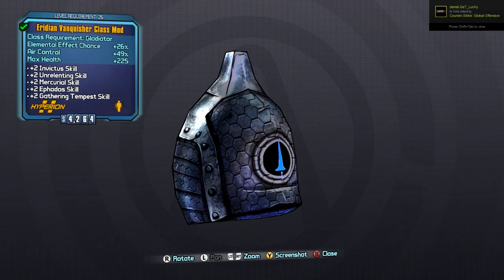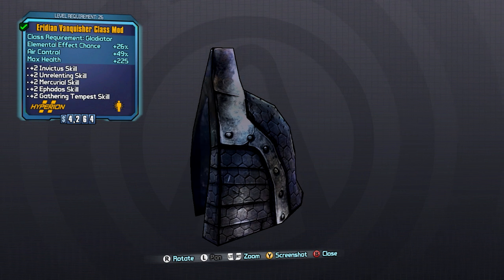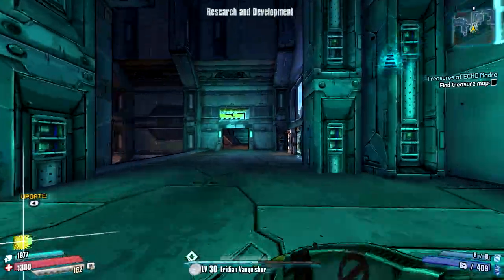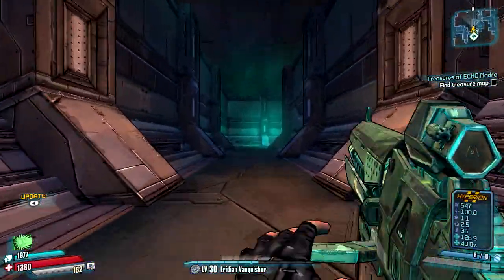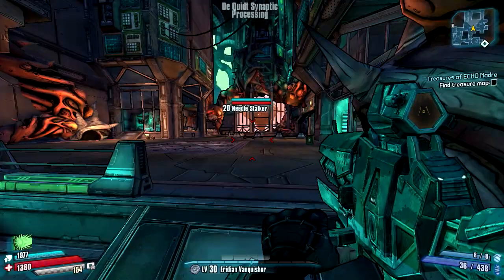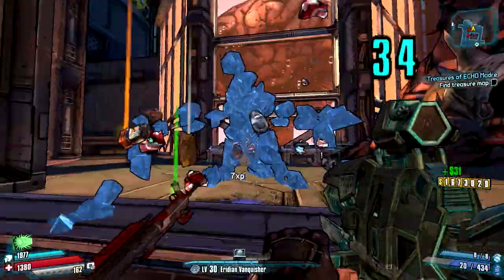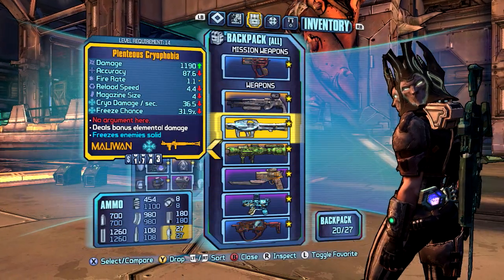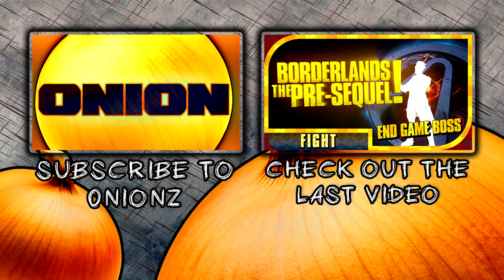Eridian Vanquisher: Borderlands The Pre-Sequel Guide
Hit Me Up On Twitter!

Location: Research and Development
Target: X-STLK-23
Drop: Eridian Vanquisher Legendary Class Mod

Eridian Vanquisher: Borderlands The Pre-Sequel Legendary Loot  Guide

Eridian Vanquisher: Borderlands The Pre-Sequel Legendary Guide

If you're reading this, would you kindly give me a like? ❤